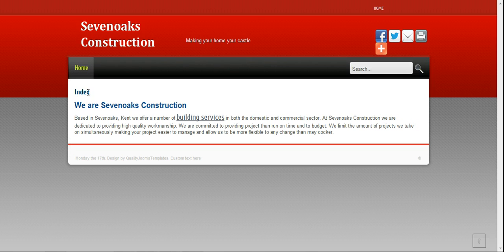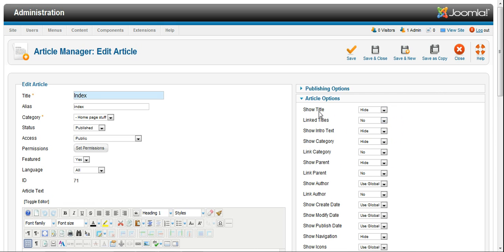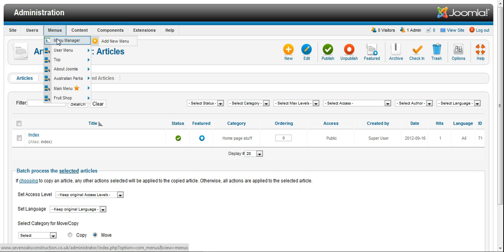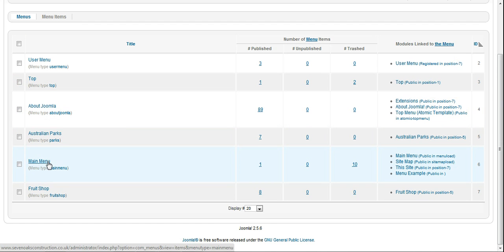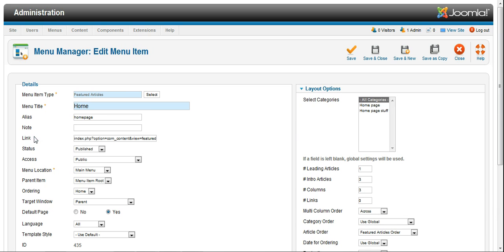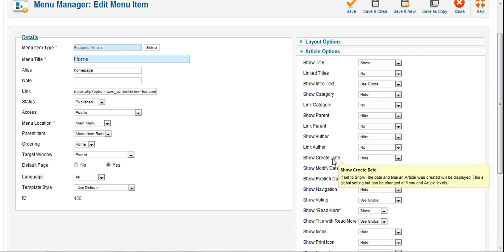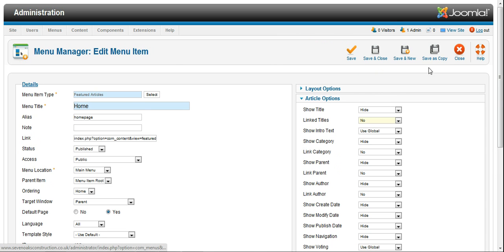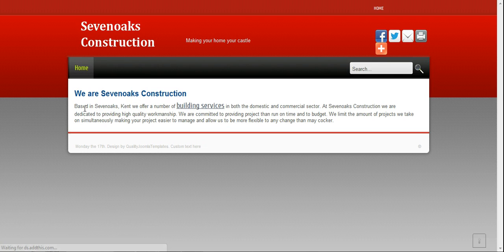How to hide home page article title in Joomla 2.5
Tutorial on how to hide the article title in the Joomla content management system. Other tutorial which may help